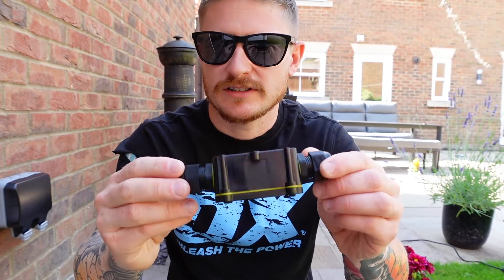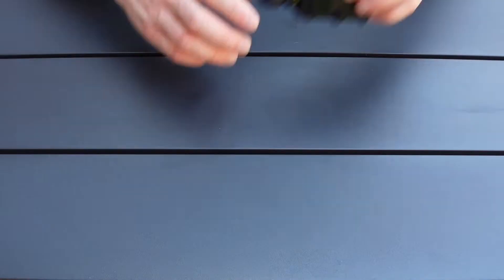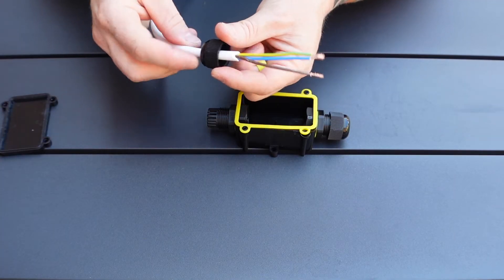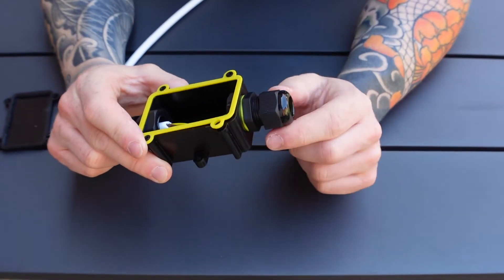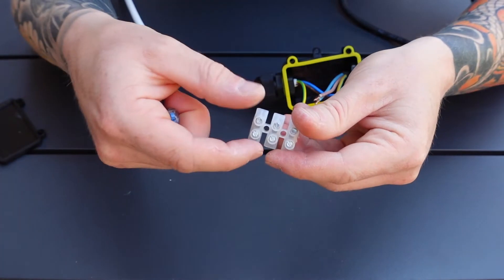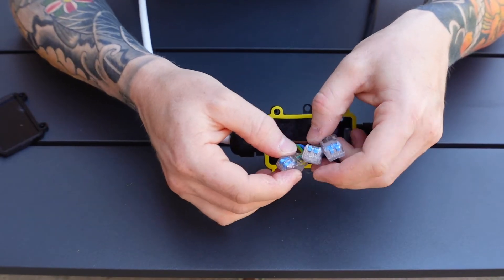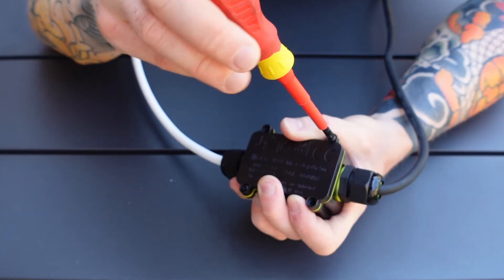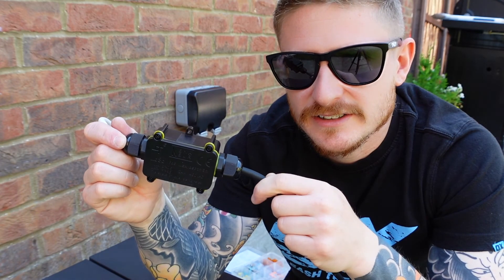Joining Cables Outside With a Waterproof IP68 Connector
In this video i will be introducing you to an easy way to connect wires together in a water poof cable connector box. This will show you exactly how to join cables together outside. I will guide you through step by step. If you like the content leave a like and please subscribe for more content like this as I've got a lot more to come and there will be something that will help you out.

Please be advised that this is only a guide which is intended for informational, educational and entertainment purposes and The DIY Guy cannot accept responsibility for any work undertaken. Be safe and have fun! These links will not cost you any extra.
If you are not confident undertaking electrical work then you should have this work undertaken by a qualified electrician.